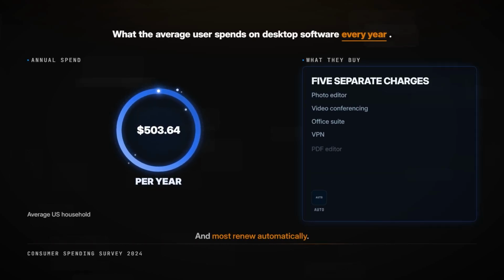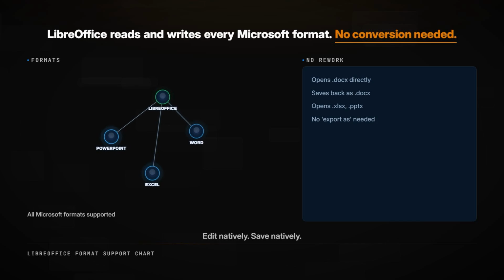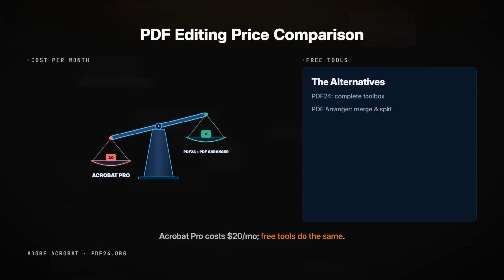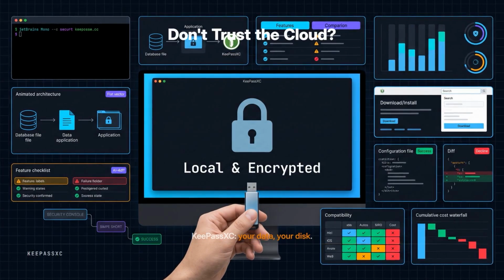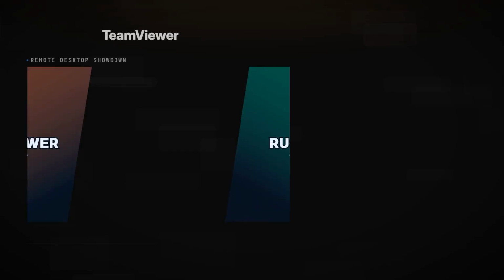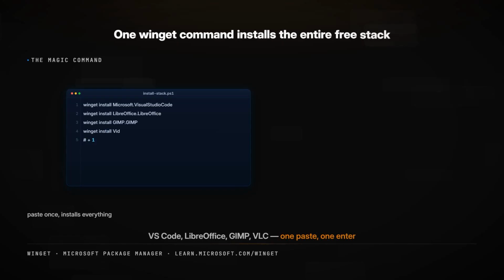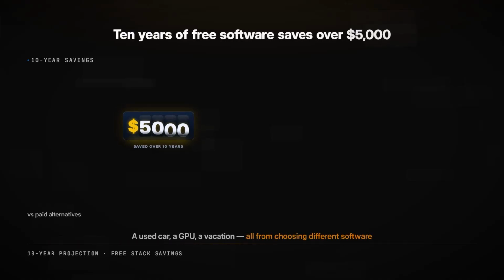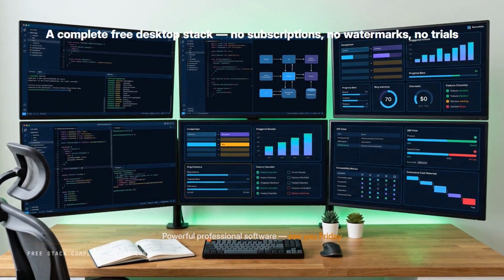All the Free Apps You Actually Need - Explained in 14 Minutes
You're paying hundreds every year for desktop software you don't need to.

💸 Photoshop, Microsoft 365, Zoom Pro, Adobe Acrobat, and premium VPNs all have free alternatives that run faster, respect your privacy, and cost exactly zero dollars. The average user spends $503.64 per year on desktop software subscriptions, most of which auto-renew without anyone noticing.

📊 In this 8-minute breakdown, we go through 30+ free desktop applications that completely replace paid tools across every major category: code editors, office suites, image editing, video production, PDF tools, password management, email clients, virtualization, network analysis, and system utilities. Each one has been installed, tested, and benchmarked against its paid counterpart.

🛡️ Stop the subscription drain. Start using software that respects your wallet and your privacy.

✅ What you will learn:
✅ The exact free app stack professional developers and engineers use daily
✅ Which free tools actually outperform their expensive paid versions
✅ One-click install commands for every tool on Windows, Mac, and Linux
✅ Where free software falls short, and the specific scenarios where you should still pay
✅ The honest limitations no review channel talks about